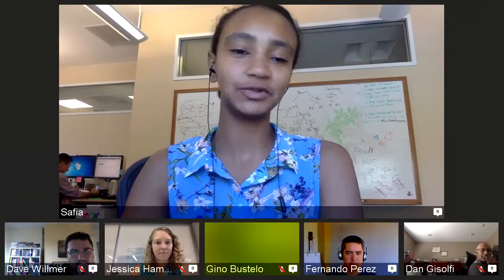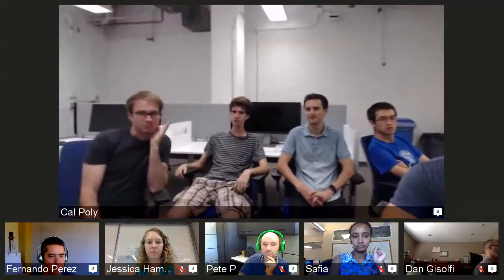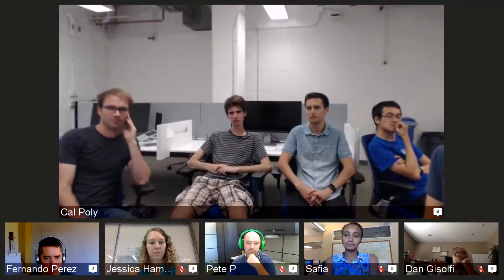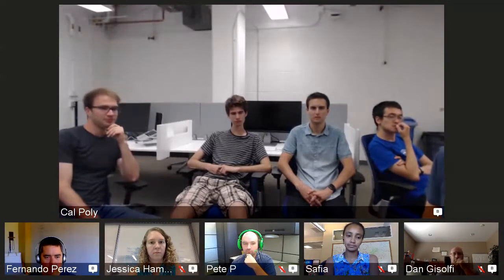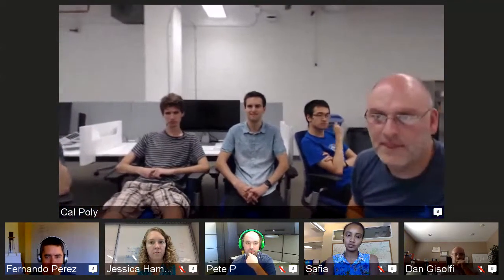September 1, 2015, IPython/Jupyter Dev Meeting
Meeting of the IPython/Jupyter development team.